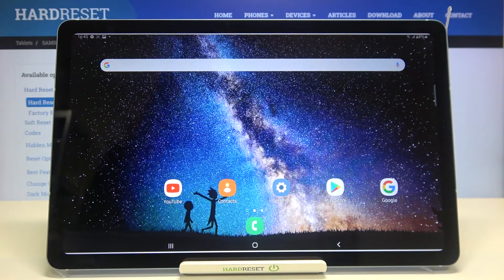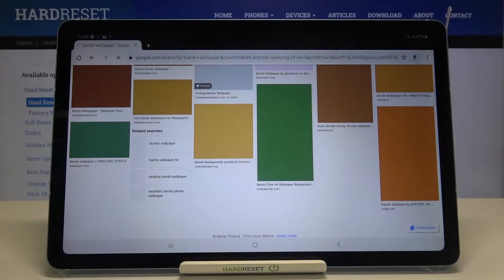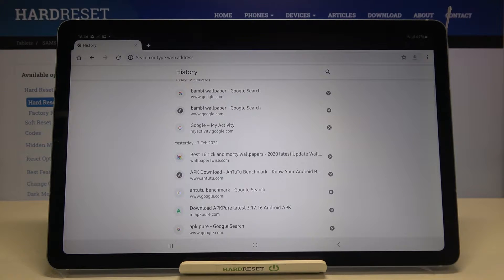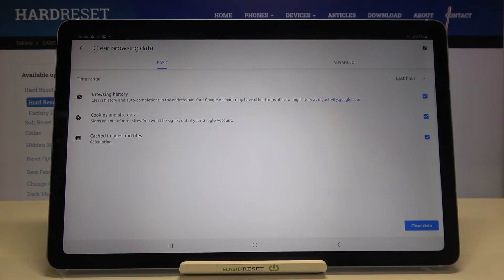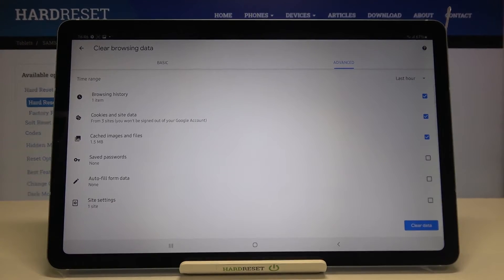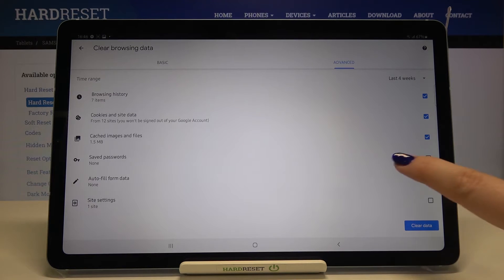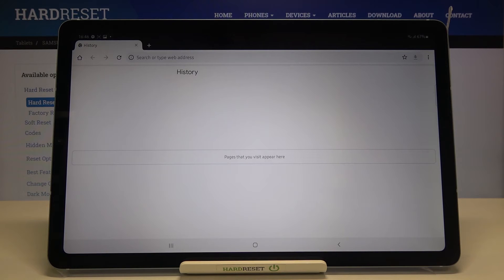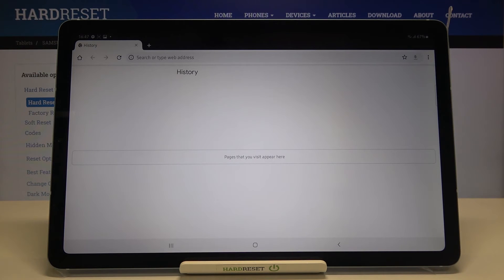How to Clear Browsing Data in SAMSUNG Galaxy Tab S6 Lite – Remove Browsing History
Learn more info about SAMSUNG Galaxy Tab S6 Lite:
Do you want to clear all browsing history with cached files, cookies and site settings in your SAMSUNG Galaxy Tab S6 Lite? Check out this tutorial to remove your browsing history. Follow our instructions, open default browser and easily reset all saved passwords, visited pages and much more.